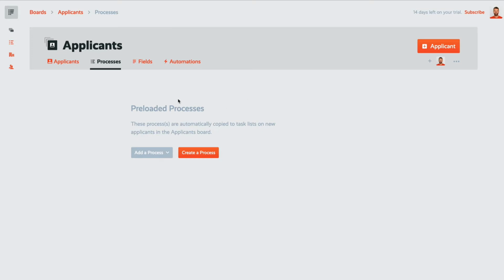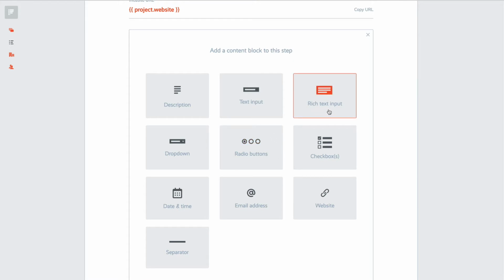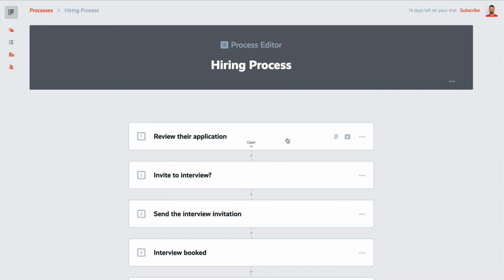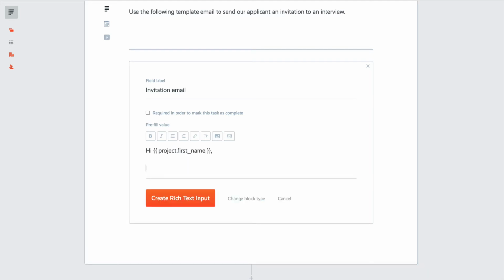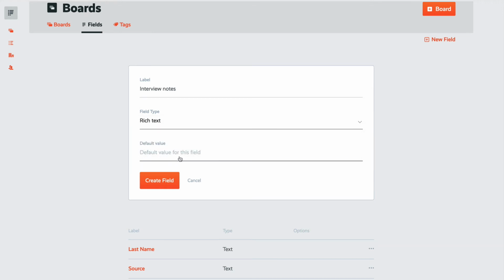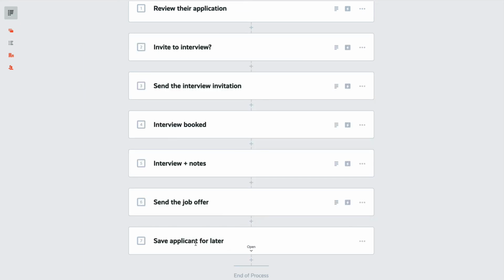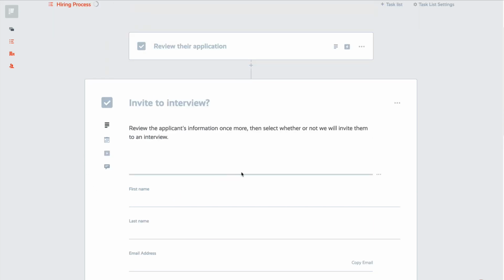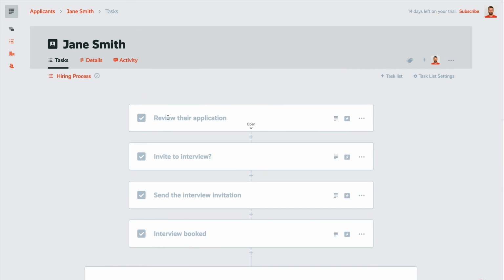Designing a Hiring Process With Automations in ProcessKit (part 2 of 3)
This is part 2 of 3 in our series on how to set up an employee hiring process and funnel using ProcessKit and Zapier.